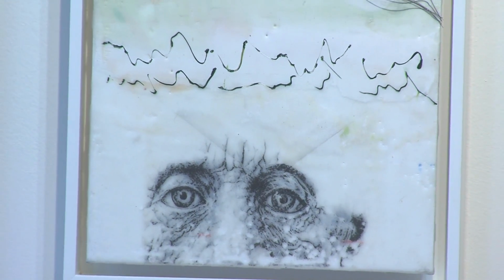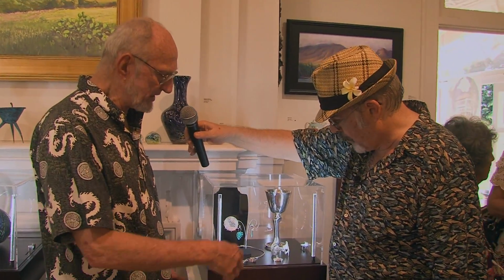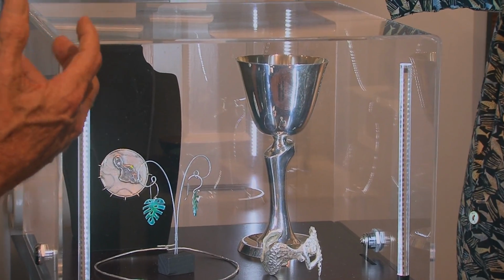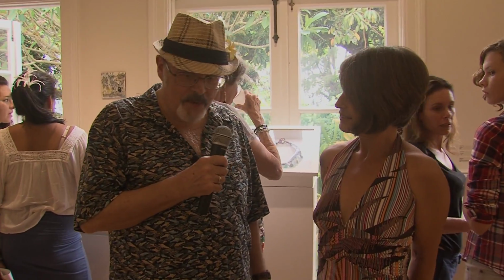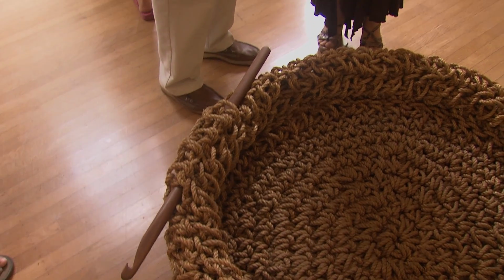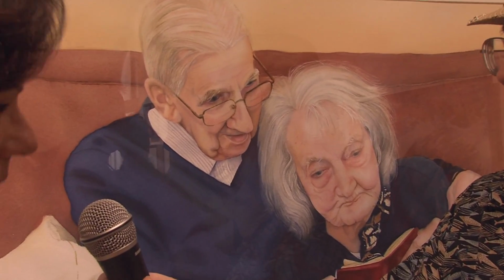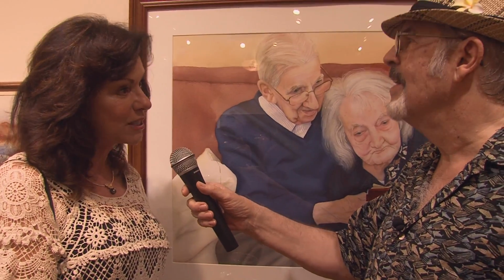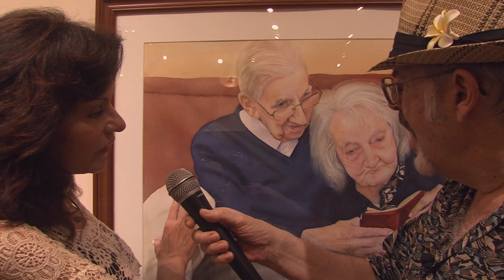On Exhibit with Bill Best Heart of the Hui Art Show